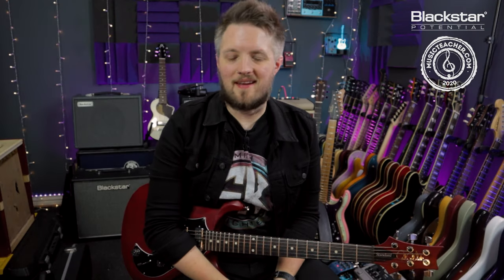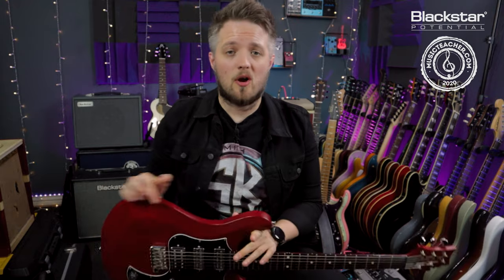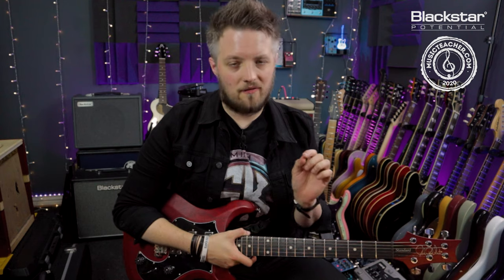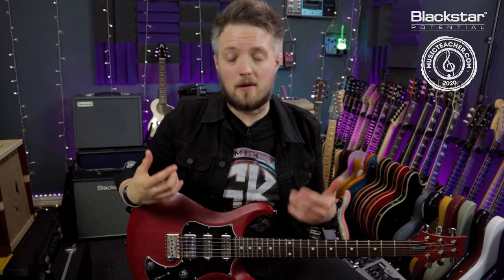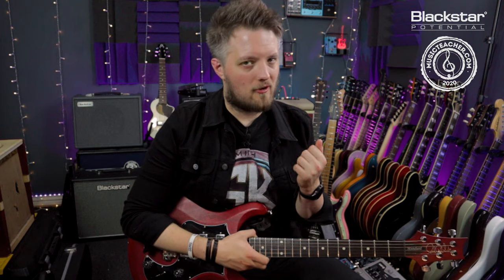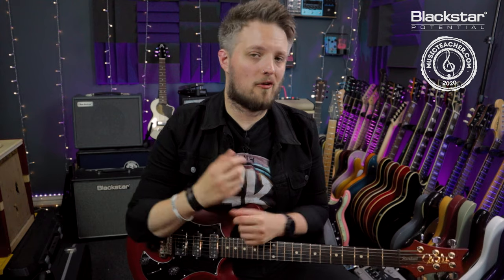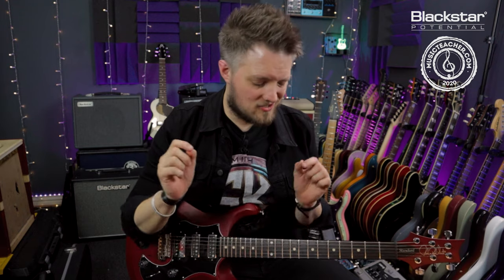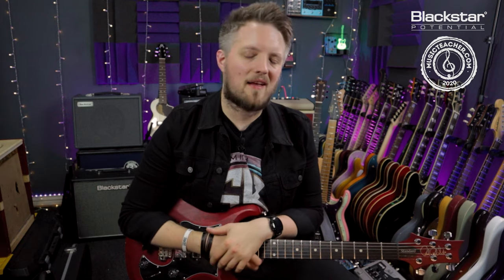5 Types of String Bends You Need to Know | Blackstar Potential Lesson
Do you know your unison bends from your harmony bends? In this week's Blackstar Potential lesson with @LeighFugeGuitar of MusicTeacher.com we'll be looking at 5 essential string bends for any guitar player. Let us know how you got on.

This lesson teaching you 5 Types of String Bending you Need to Know was created by professional guitarist Leigh Fuge. Leigh works alongside musicteacher.com to create guitar focused, educational and entertainment content.

Musicteacher.com has a UK wide database of fantastic music teachers ranging from Altricham to Dudley and beyond. Head over to the database, enter your postcode and find your local tutor today!